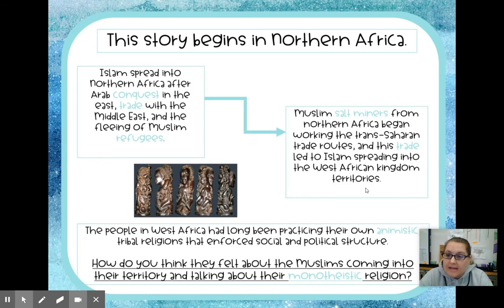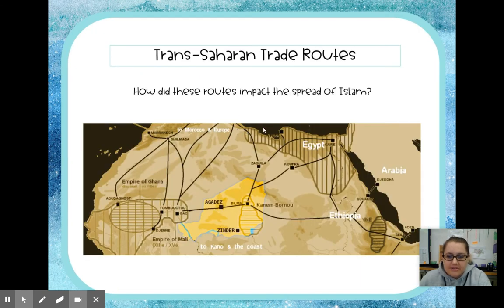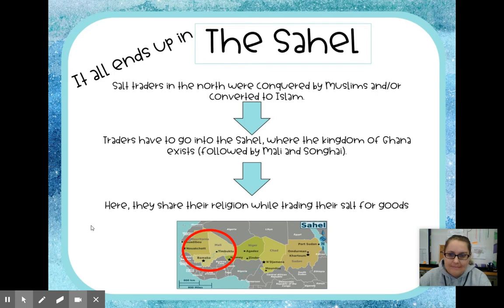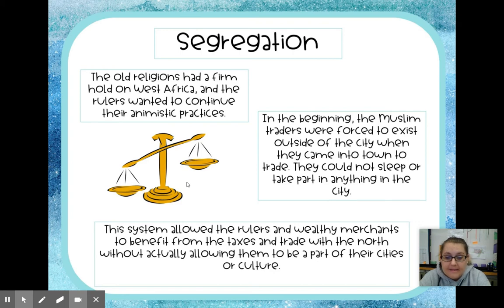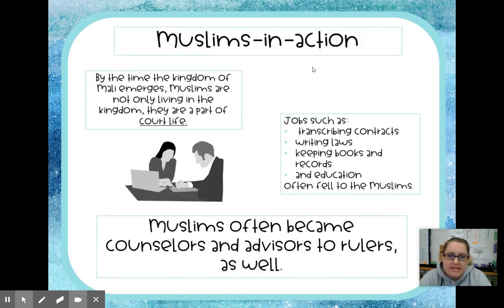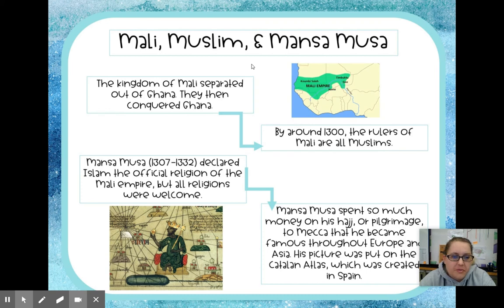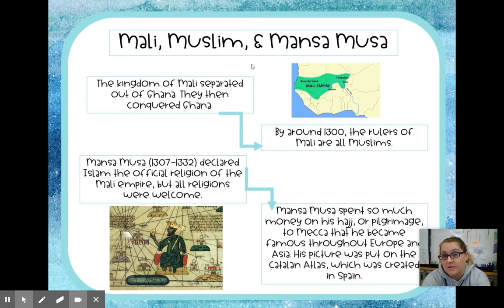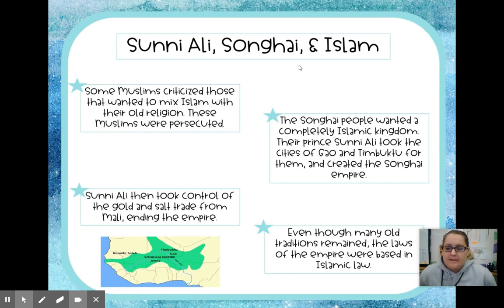Islam & West Africa